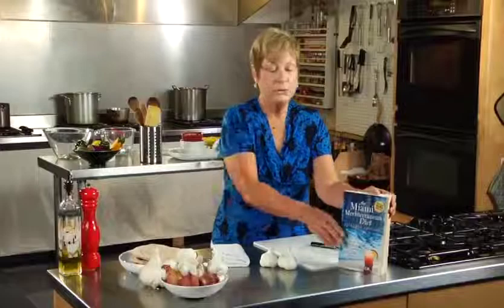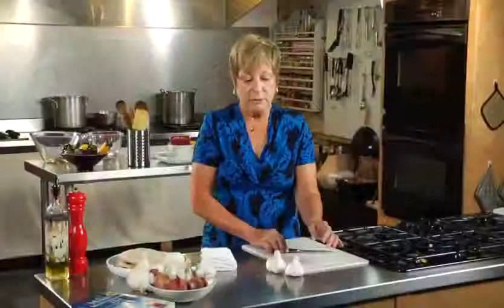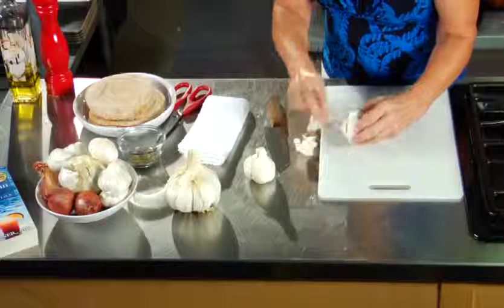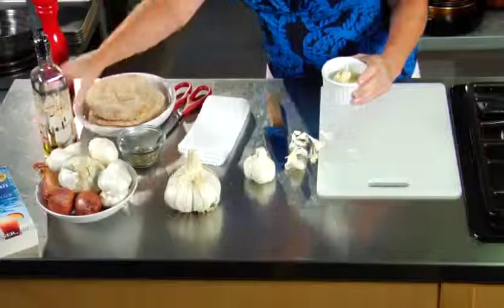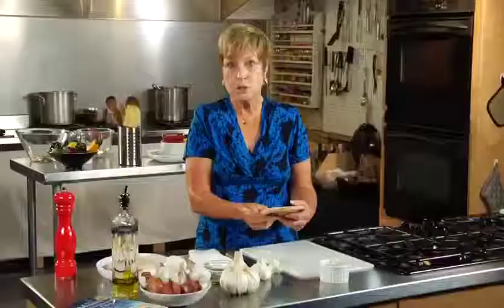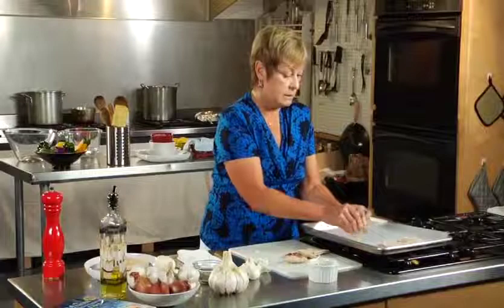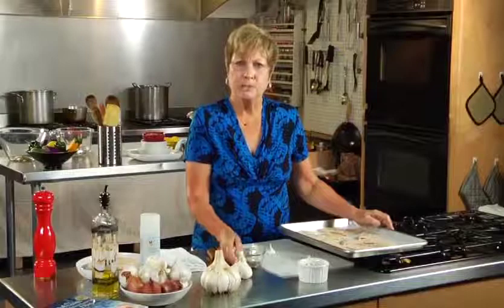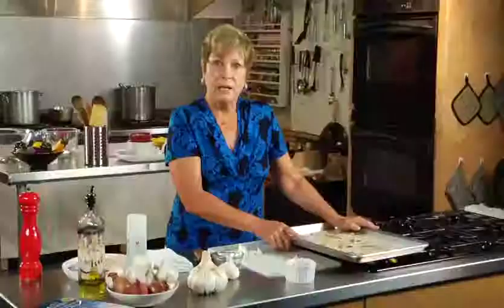The Mediterranean Diet Comes Alive: Cooking with Chris - Introduction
Chris Ozner shows you how to prepare delicious and healthy Mediterranean meals.